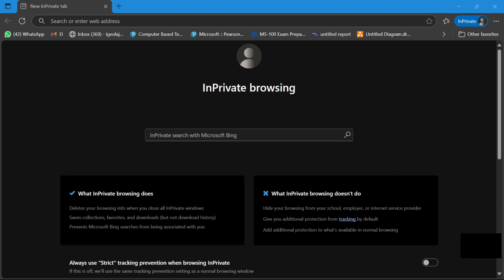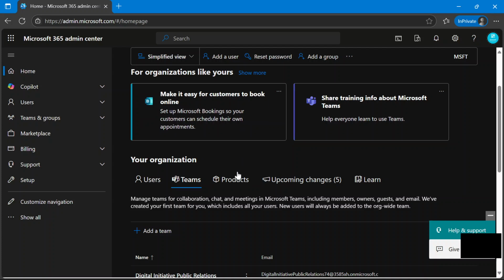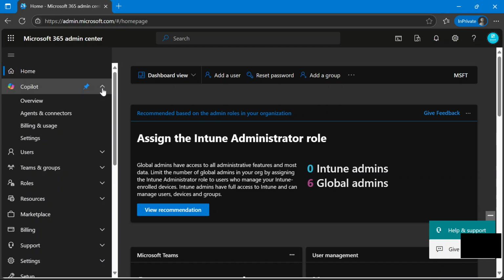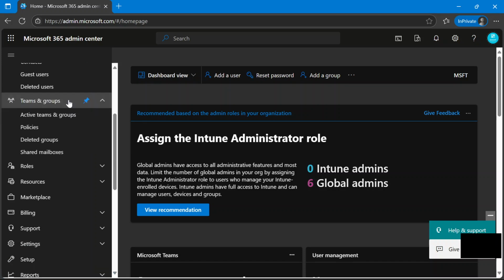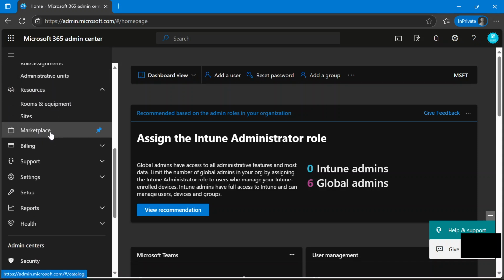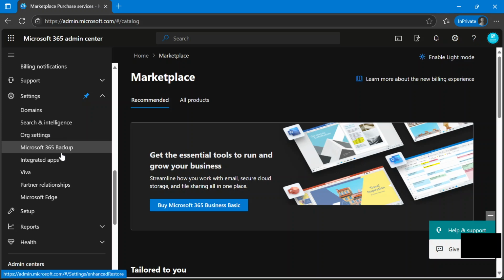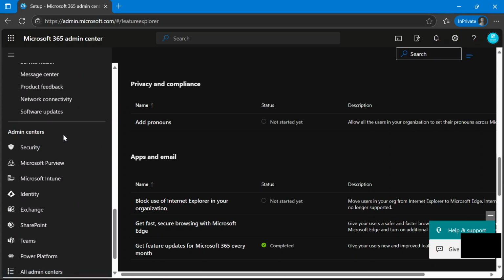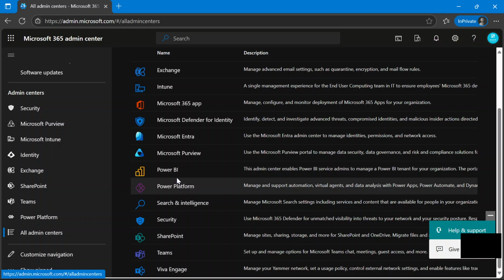Microsoft 365 admin overview